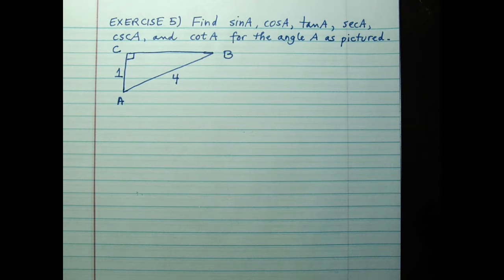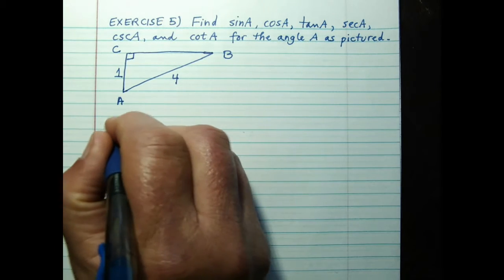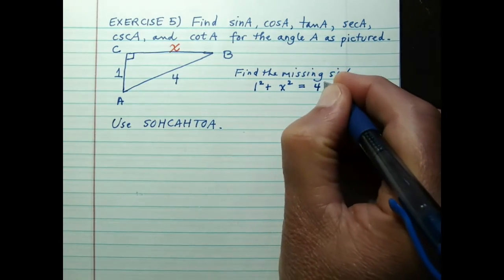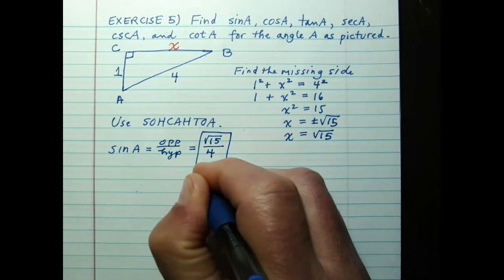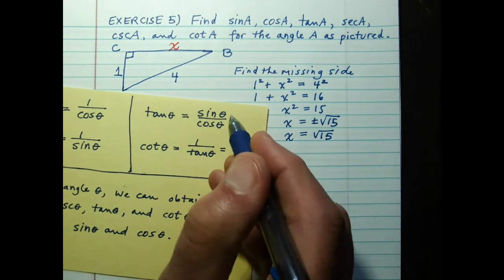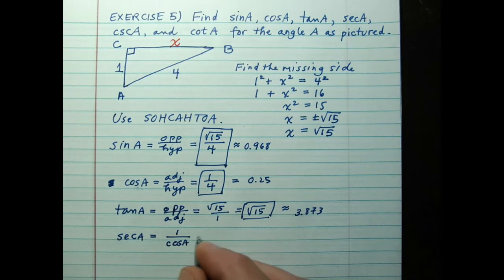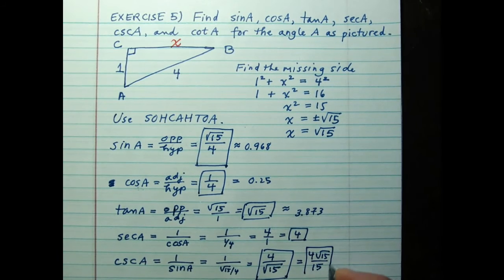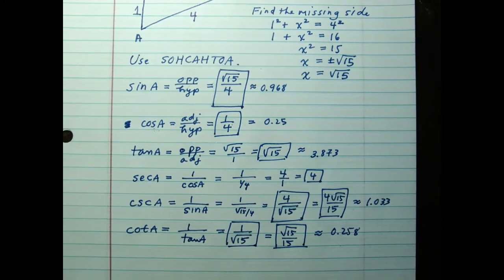MATH 95 7.2 Exercise 5 (109)